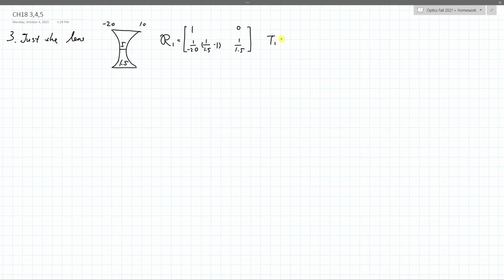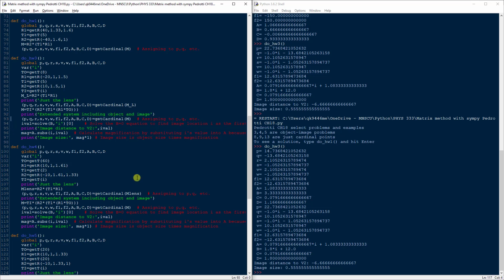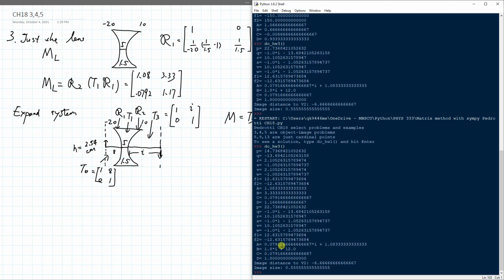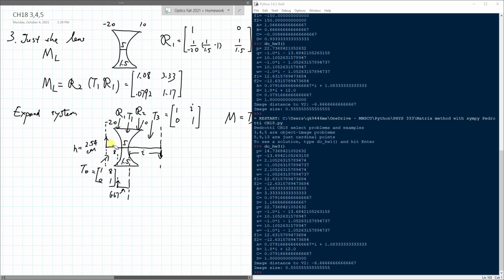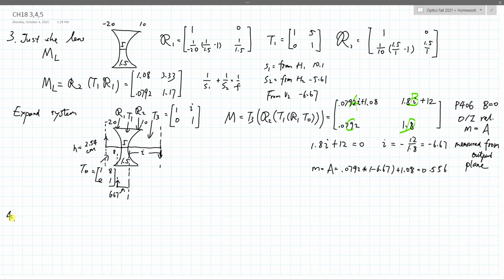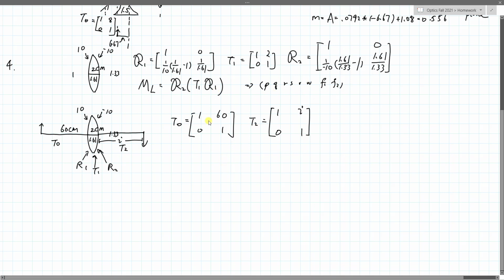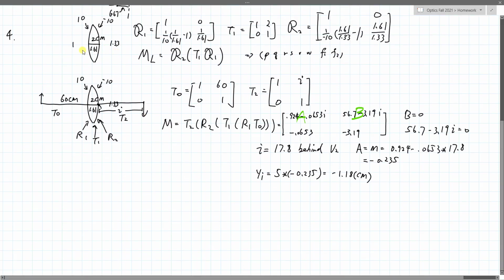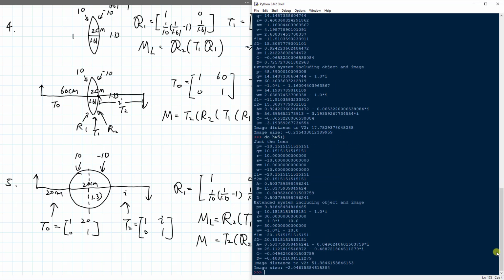CH18 3 4 5